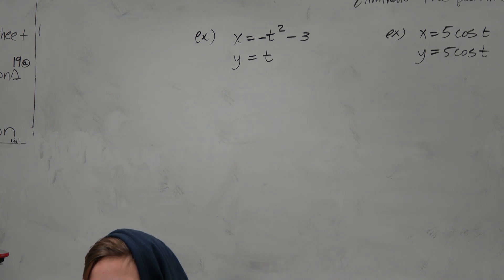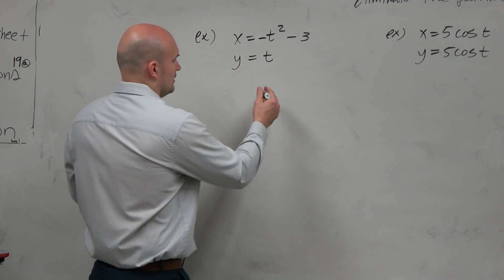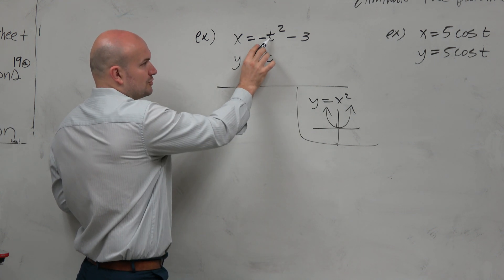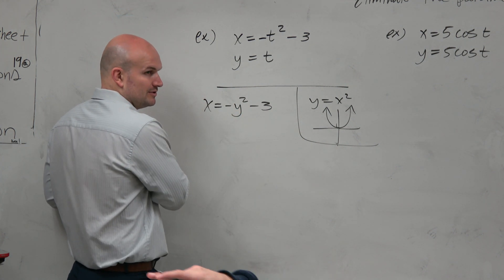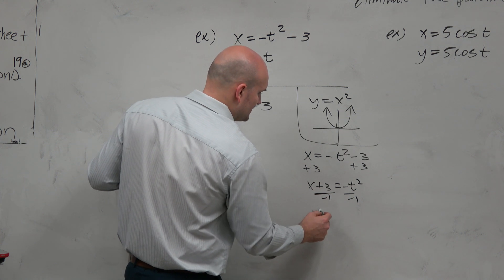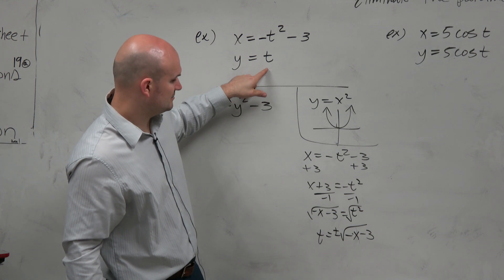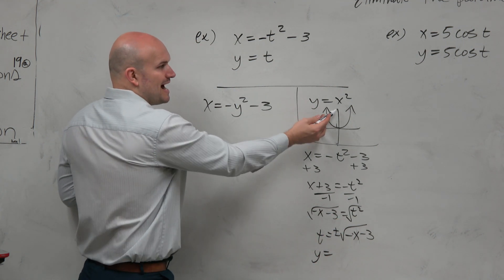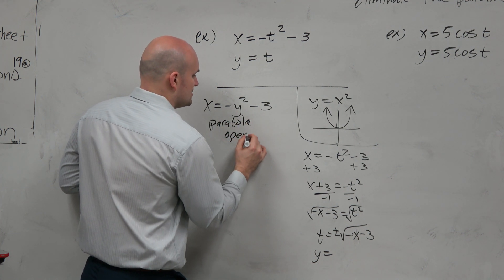Eliminate the parameter to obtain a horizontal parabola